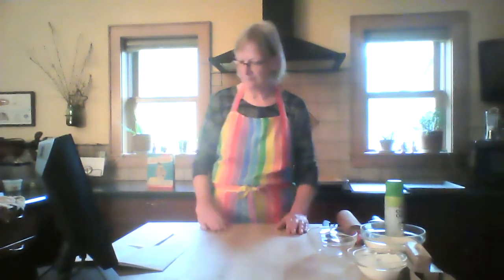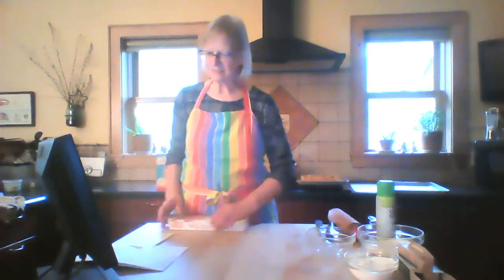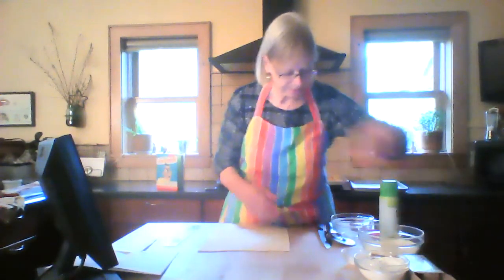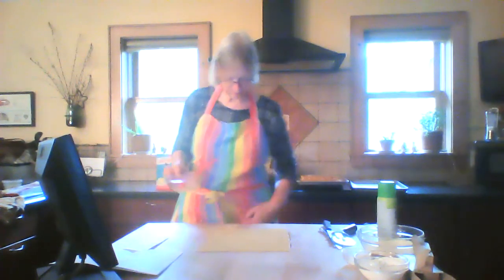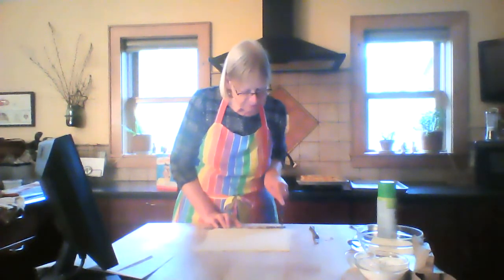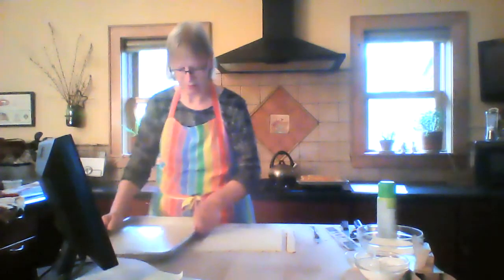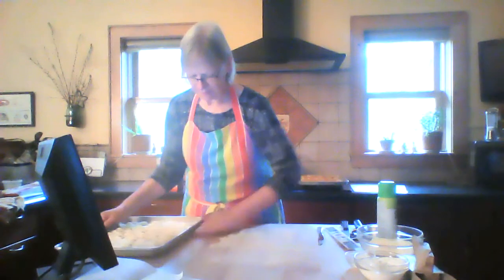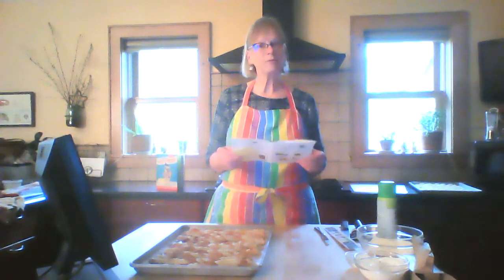A Tripp to the Kitchen DIY Parmesan Twists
Join Linda Tripp, 4-H Educator, in her kitchen – and you at home – to make your favorite store-bought items from scratch. Youth ages 8+ will follow along with Linda, step-by-step, with your own ingredients and equipment to end each session with a product you might usually purchase already made.